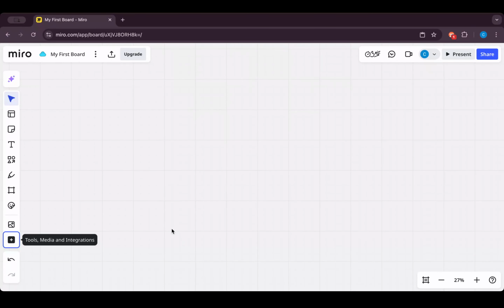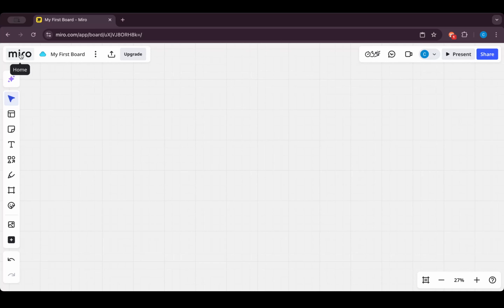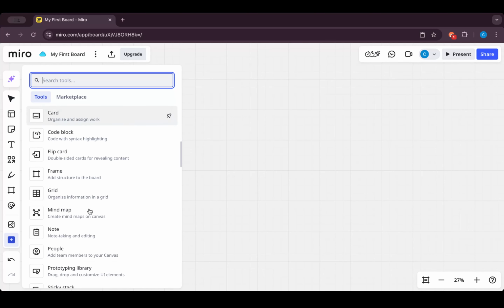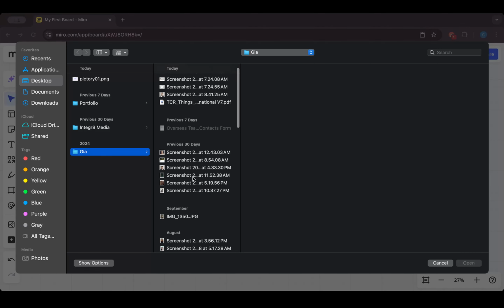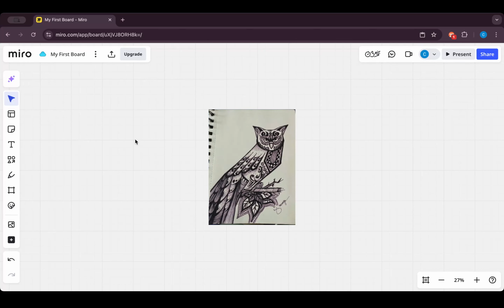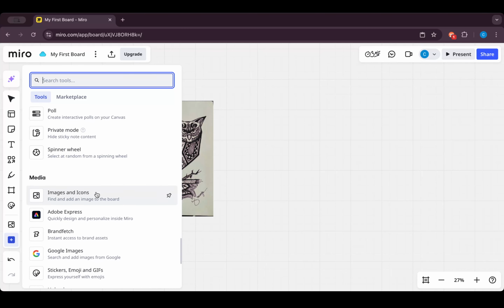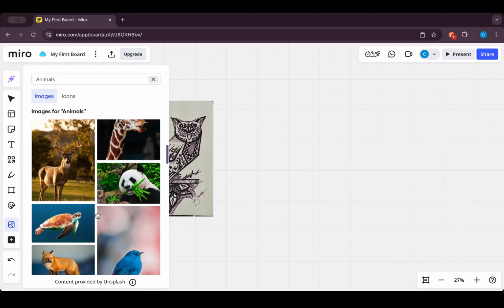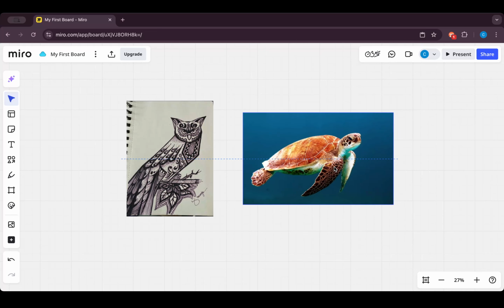How to Add Image in Miro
🖼️ How to Add Image in Miro — make your boards more visual and bring ideas to life fast!

Steps
• Click Upload → choose From device or URL
• Select your image → wait for upload
• Drag corners to resize
• Right-click for Crop or Replace image options
• (Optional) Lock image to avoid shifting during edits

Timestamps
0:00 (How to Add Image in Miro)
0:05 Upload Image
0:20 Resize & Edit
0:40 Wrap-up

Helpful Tips: Upload From Device, Resize Images, Crop Options, Lock Elements

If you find this video on How to Add Image in Miro helpful, please consider subscribing to the channel so we can continue to bring you amazing troubleshooting tips for your PC!